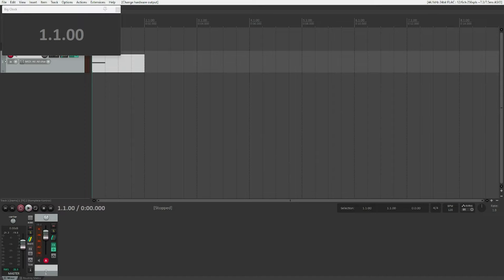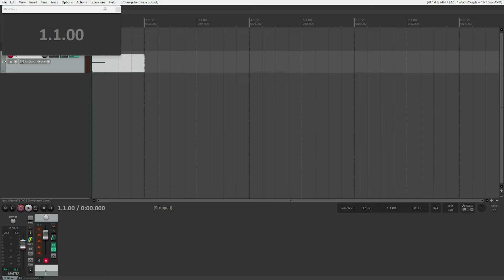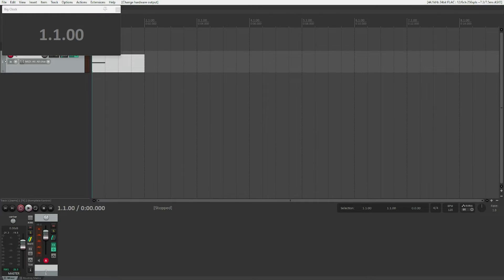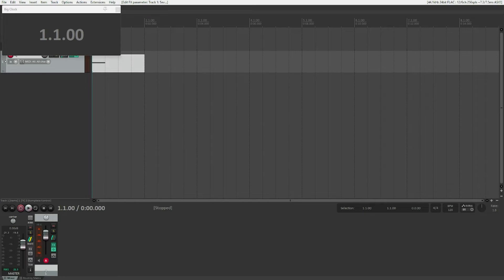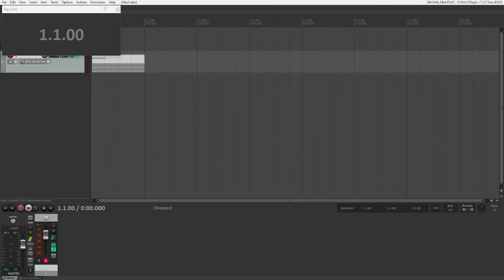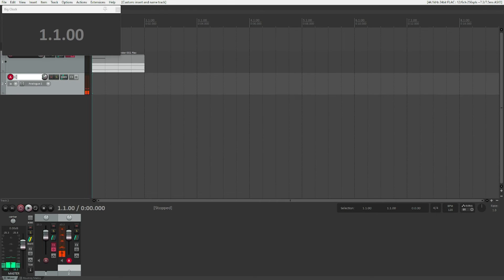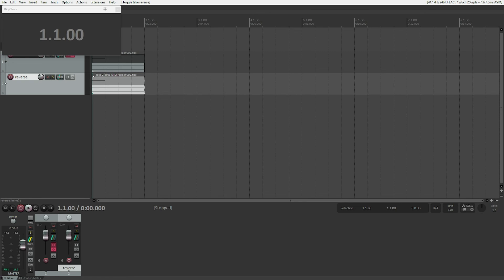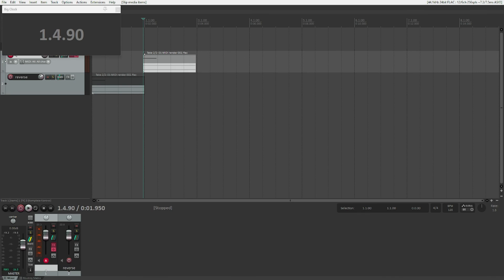How to create a reverse reverb effect in REAPER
A reverse reverb effect is most likely one of the most commonly used effects to literally pull your listener into the scene. This video will show you in a really compact way how to create an effect like this yourself.

Chapters:

00:00 Introduction
00:37 Creating the initial sound
01:00 Put on a long reverb tail
02:13 Apply FX to item and render as new take
03:33 Reverse the sample
04:39 Put them back to back
05:06 Conclusion

Feel free to like and/or comment, i'll get back to you as soon as possible.

Please make sure to let me know who you are what lead you to that decision. I'll promise to think of you in return while drinking my coffee and preparing the next video.